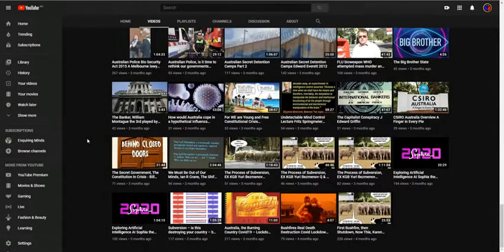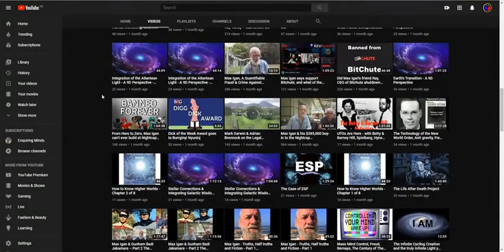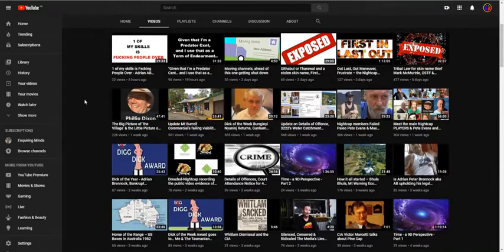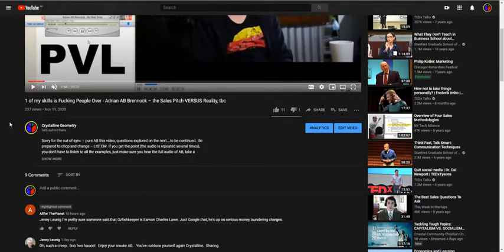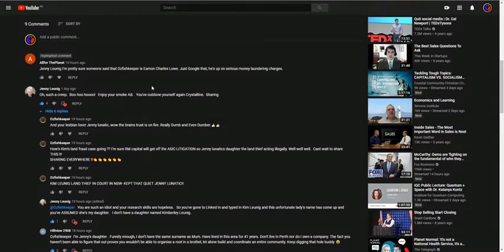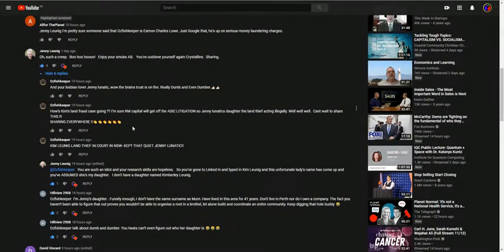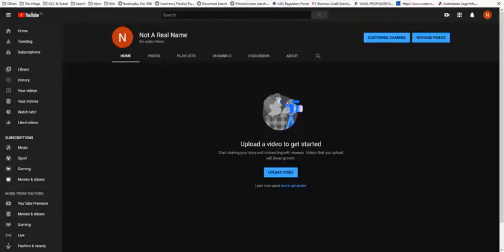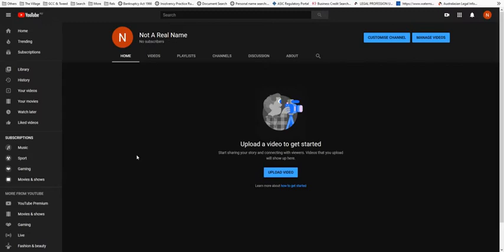Confession is the new Defamation, Adrian Brennock defames himself, Can’t you Fxck Yourself Over